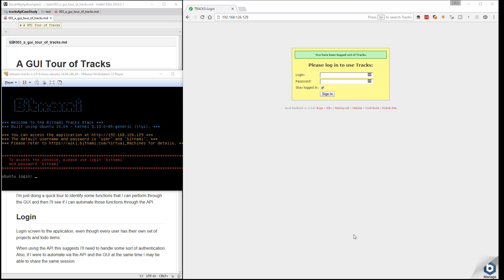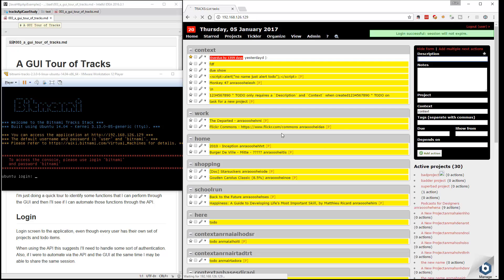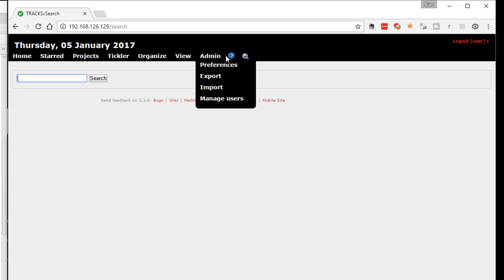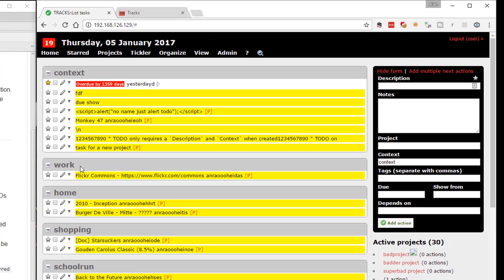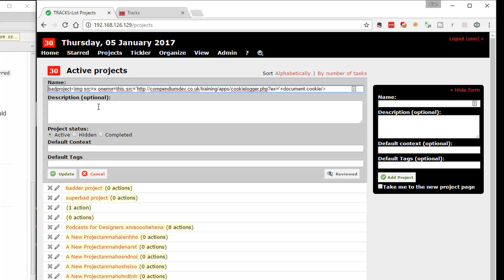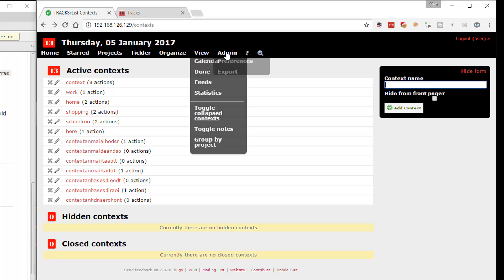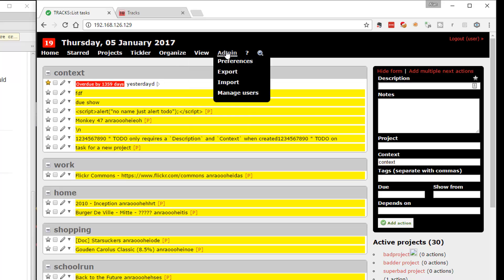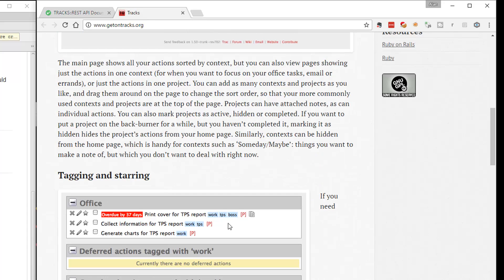A short overview of the Tracks GUI and REST API documentation prior to starting testing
A short video showing an overview of the Tracks GUI and where to find the API documentation.

This is a support video for the book "Automating and Testing a REST API -  A Case study in REST API Testing and Automating using: Java, RestAssured, Tracks, Postman, cURL and HTTP Proxies"  by Alan Richardson.

You'll see:

- Tracks

### Tracks

[Tracks] is an open source application written in Ruby on Rails which implements the David Allen "Getting Things Done" time management methodology.

D:\Users\Alan\Documents\Camtasia Studio\caseStudyTracksRestAPI
004_overviewOfRESTWithCurl .tscproj

Title: A short overview of using cURL to issue requests to the Tracks REST API

A short video showing an overview of cURL and the Tracks API documentation.

You'll see:

- cURL